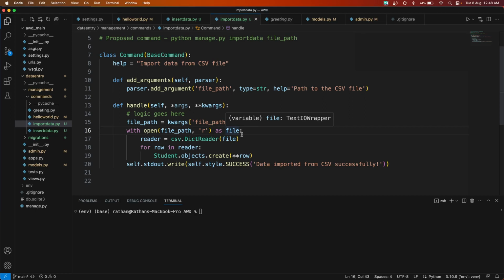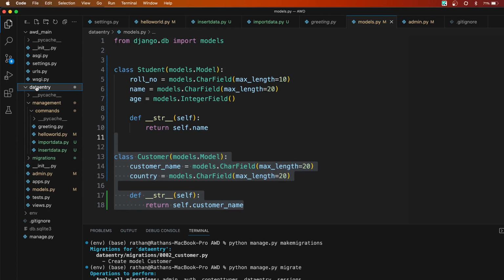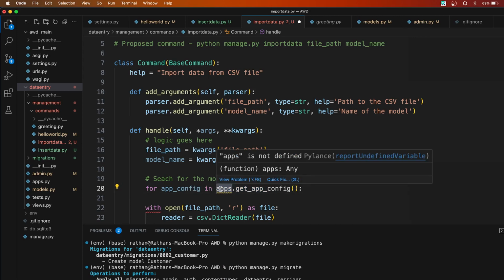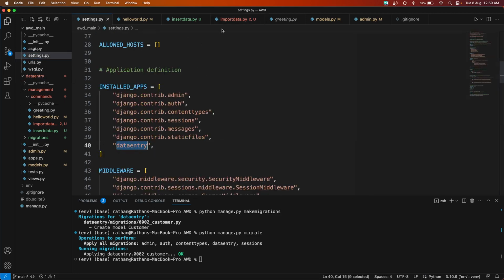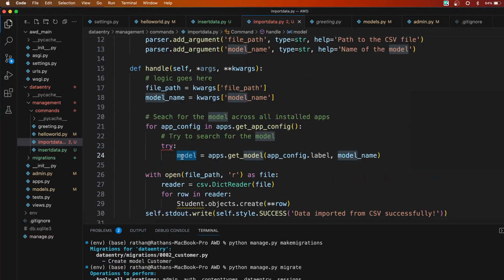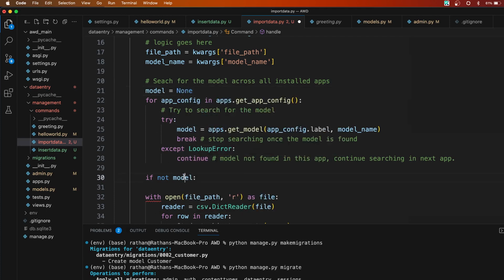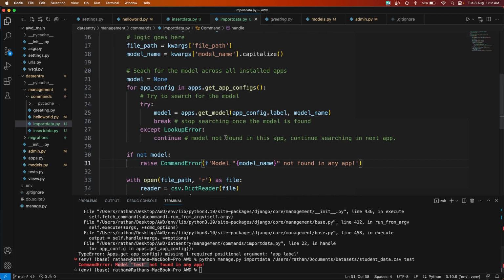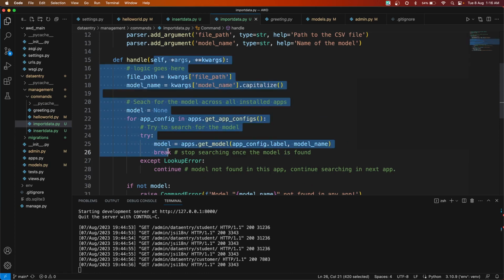10 Import Data To Any Table | Automate the Boring Stuff with Django